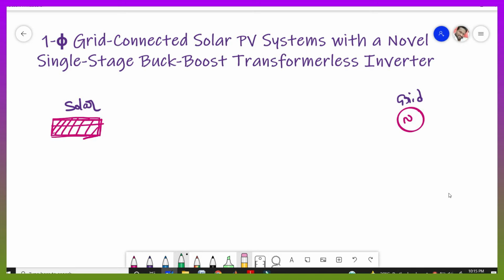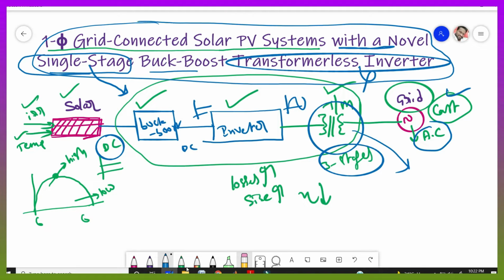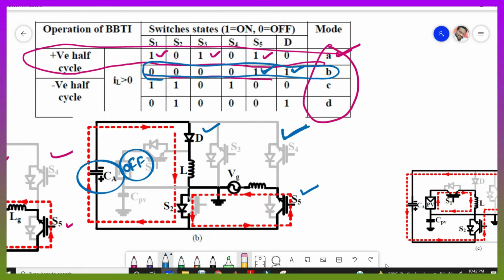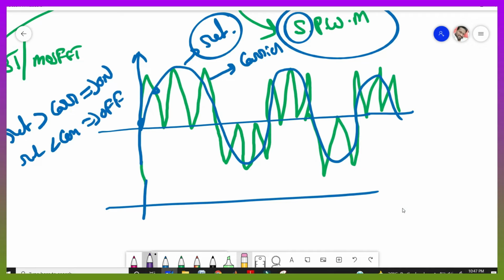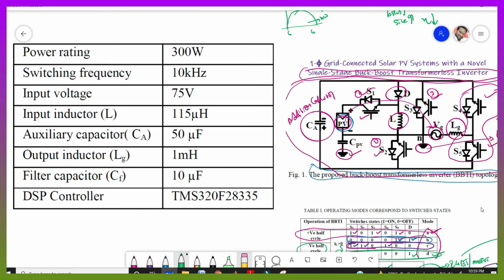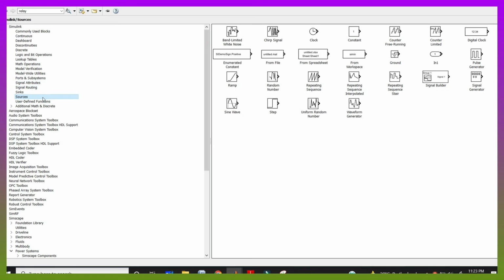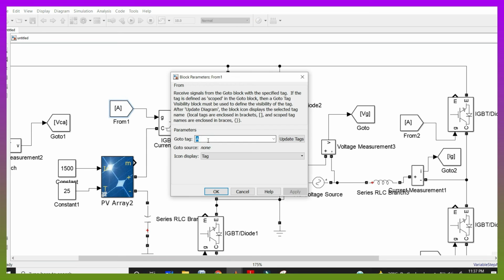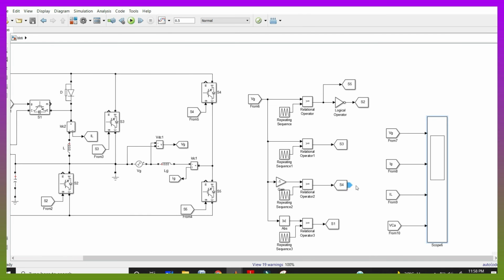Grid-Connected Solar PV System with Transformer less Inverter project Using MATLAB | IEEE Project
In this video you will get detailed explanation and complete knowledge about "A Novel Single-Stage Buck-Boost Transformerless Inverter for 1-ϕ Grid-Connected Solar PV Systems" IEEE project. Designed using MATLAB Simulink.